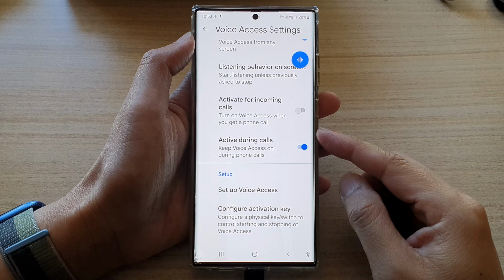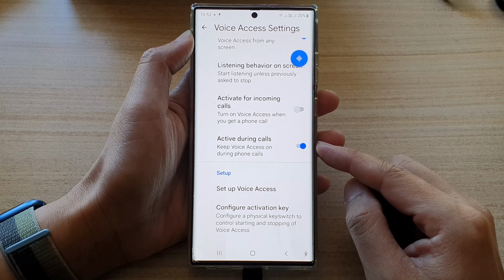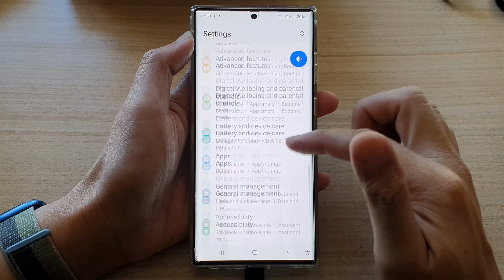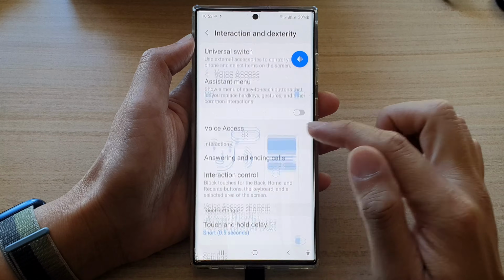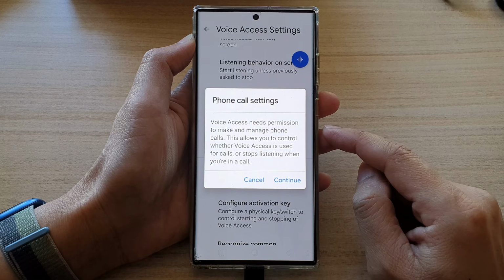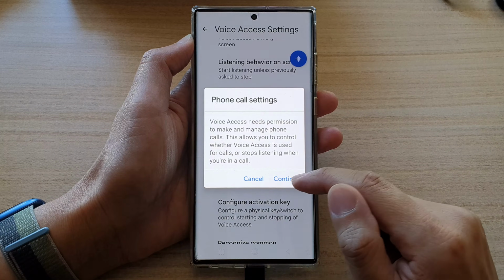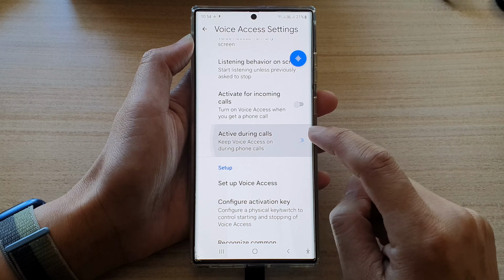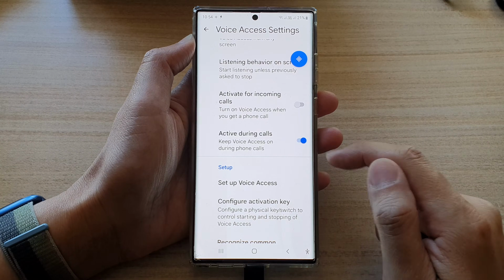Galaxy S22/S22+/Ultra: How to Enable/Disable Keep Voice Access On During Phone Calls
Learn how you can enable or disable Keep Voice Access On During Phone Calls on the Samsung Galaxy S22/S22+/Ultra.

You will need to go into Voice Access Settings and turn  on the Active During Call feature.

Voice Access Active During Call.